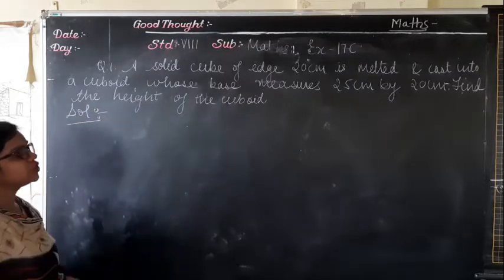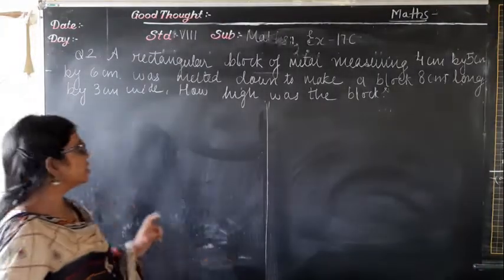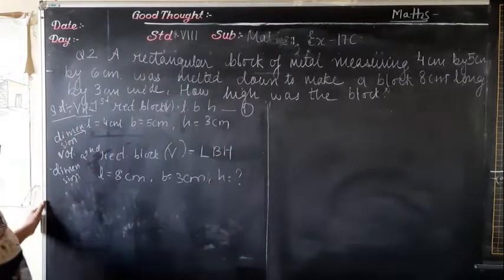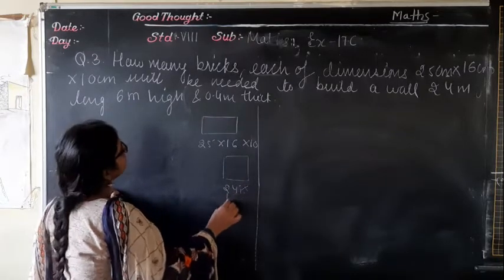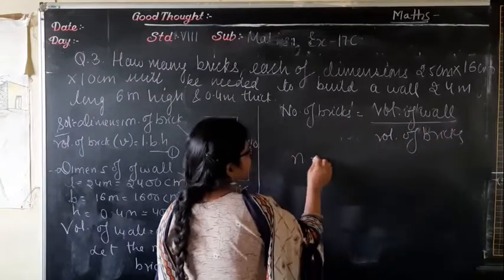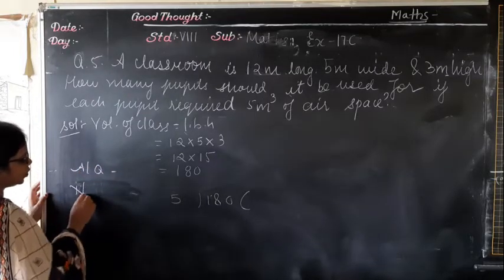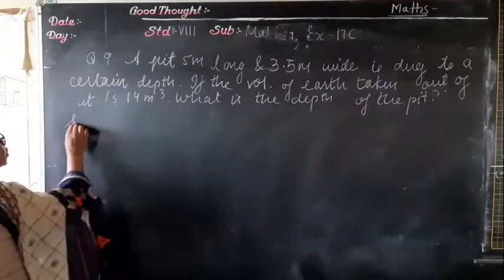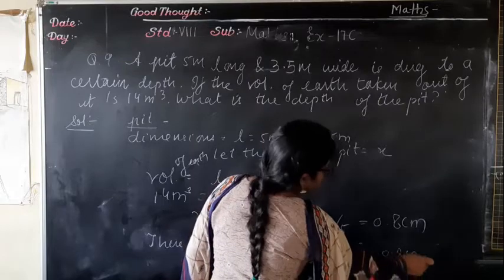17C SURFACE AREA AND VOLUME OF SOLIDS SURFACES